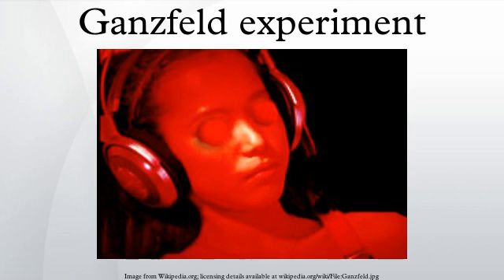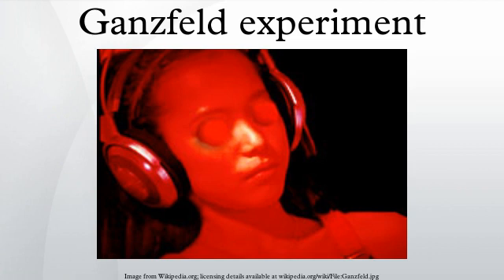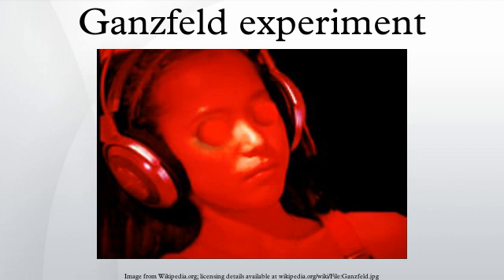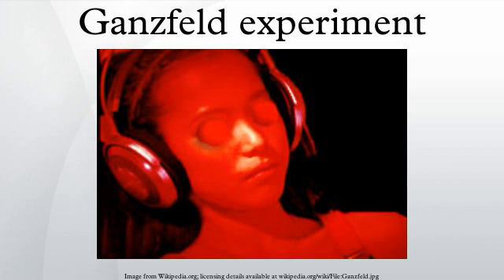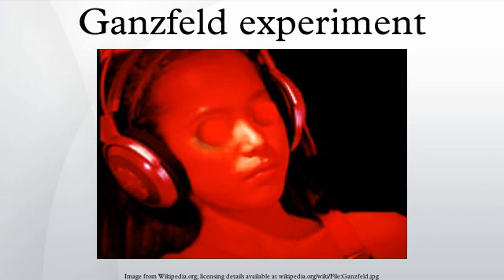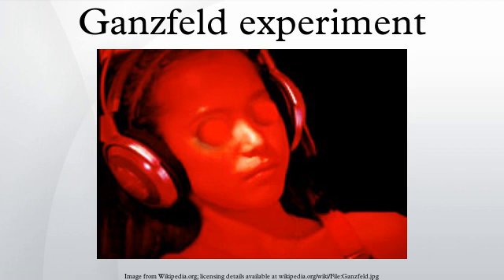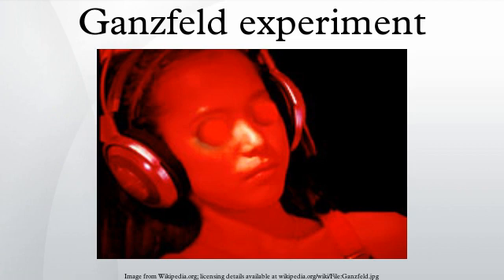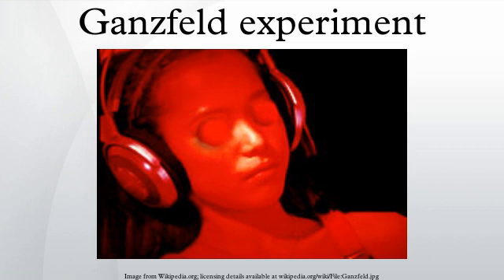Ganzfeld experiment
A ganzfeld experiment is a technique used in parapsychology which claims to be able to test individuals for extrasensory perception. The ganzfeld experiments are among the most recent in parapsychology for testing telepathy.